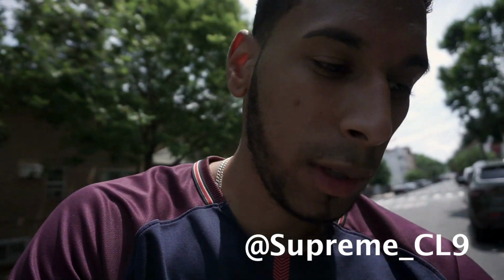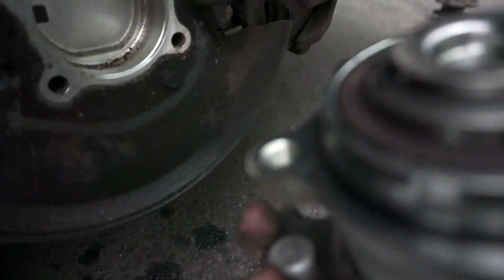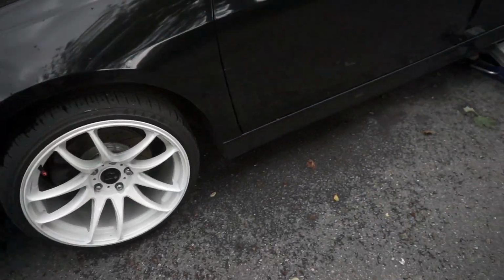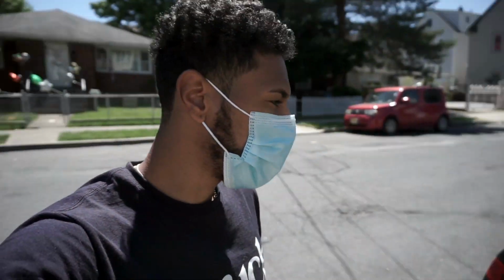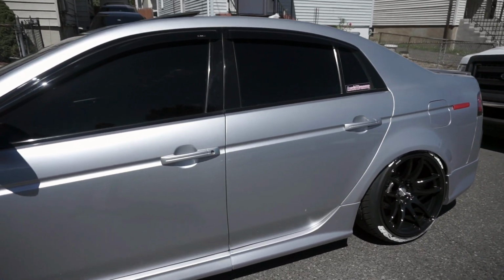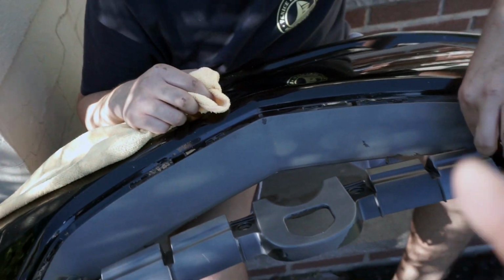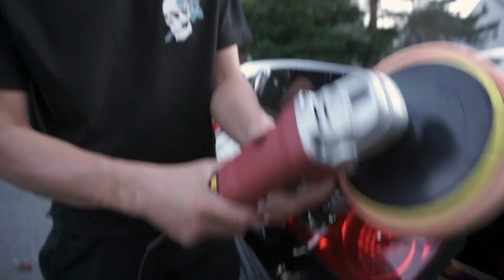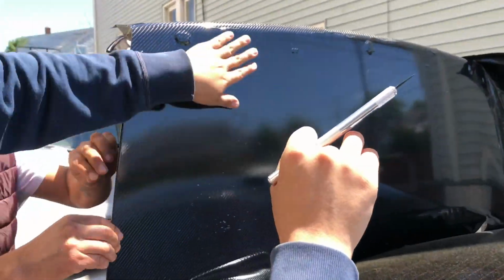DEBADGING AND PAINTING CALIPERS FOR THE TSX!!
ACURA TSX GETS CALIPERS PAINTED AND DEBADGED
WE WRAPPED AN ACURA TL TYPE S HOOD.